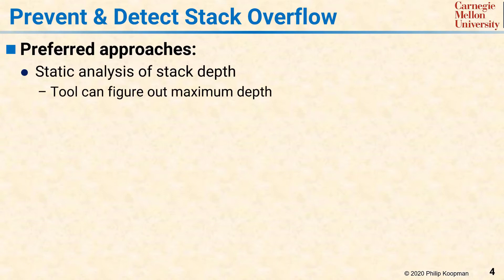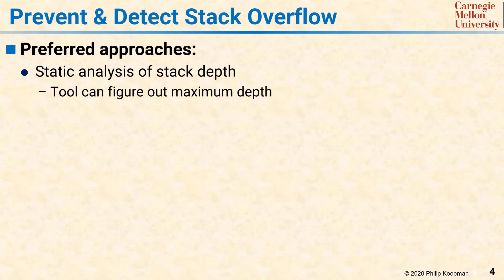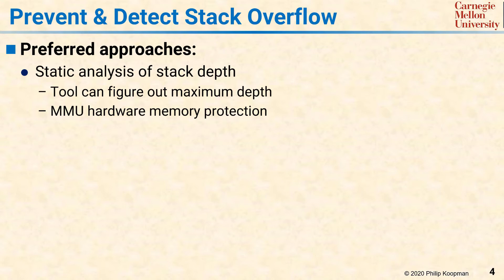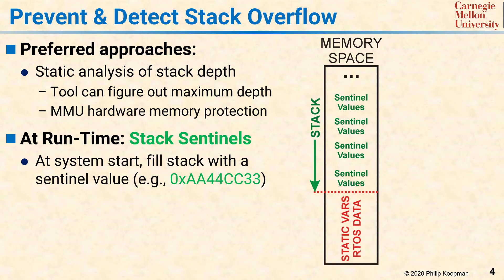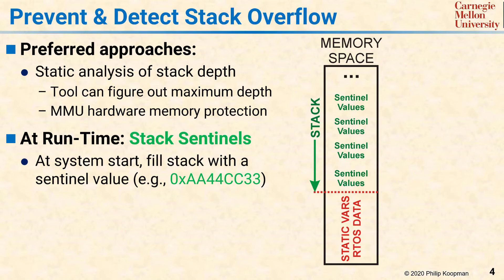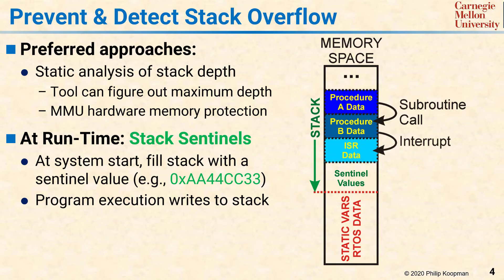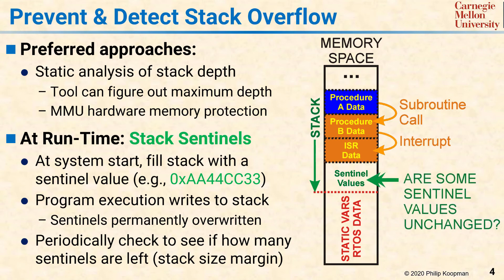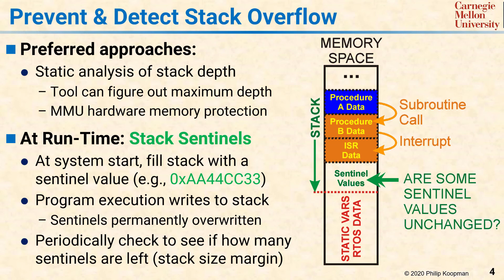L11 04 Prevent and Detect Stack Overflow